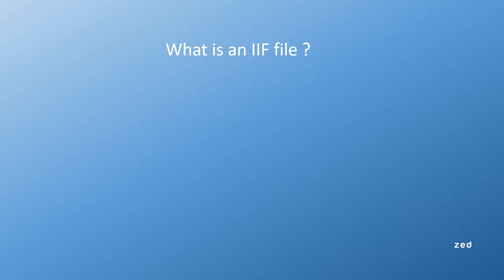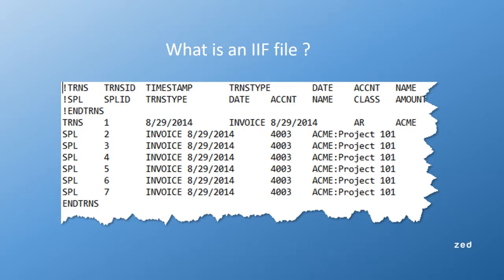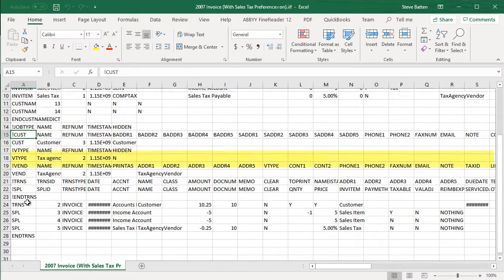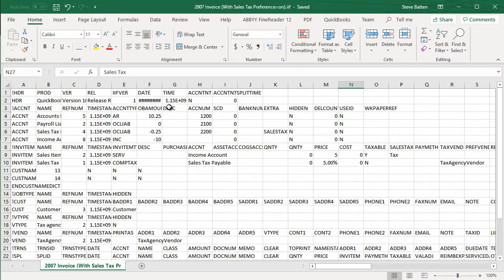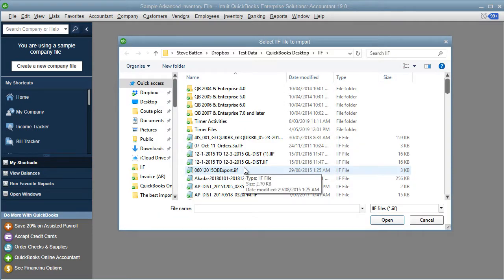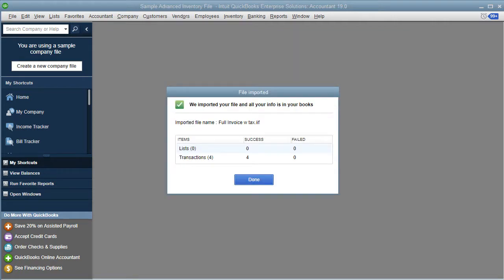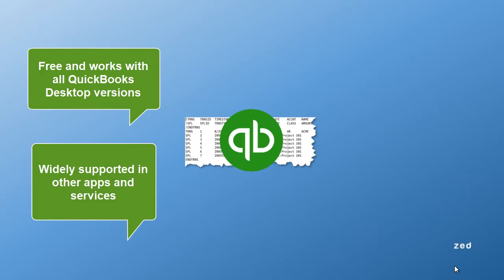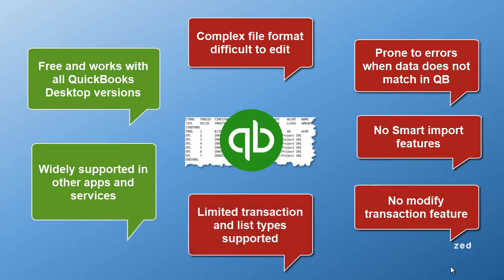How to import an IIF file into QuickBooks desktop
Watch a live demonstration of how to import an IIF file into QuickBooks desktop.  You will get an understanding of how to edit an IIF file before importing and how to troubleshoot if you run into errors.